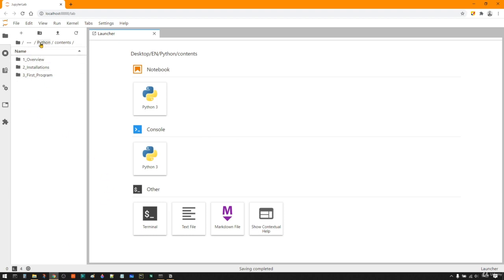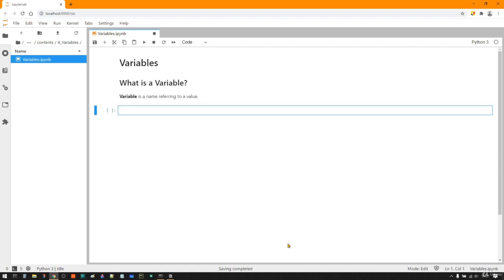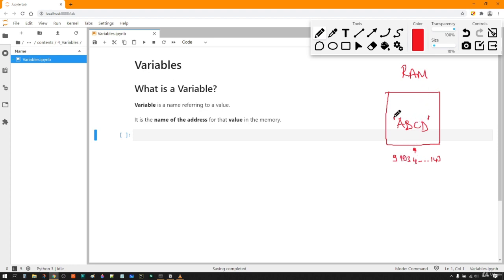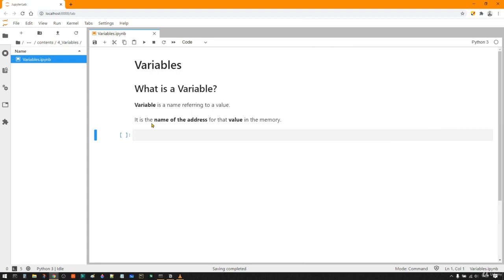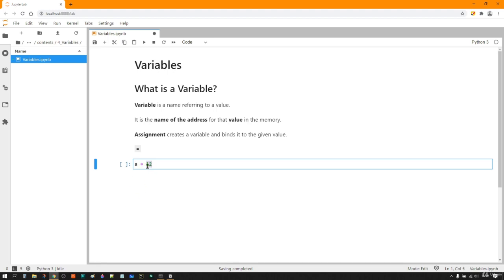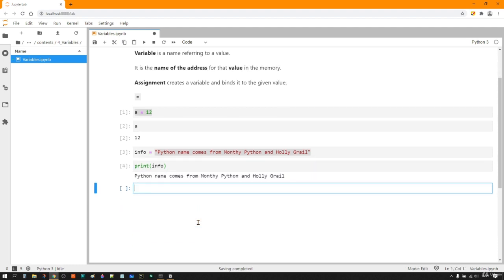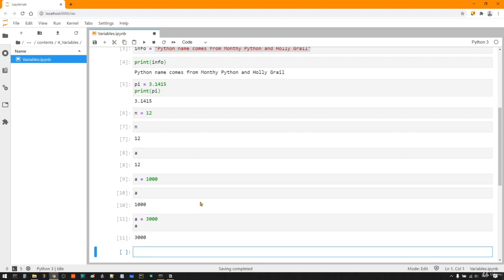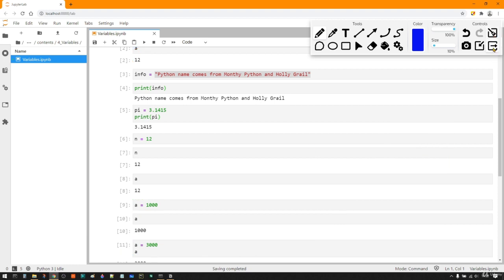What are Variables | Python center | PC | Programming Languages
In Python, a variable is a symbolic name that refers to a value or an object. It is a way to store and manipulate data in your program. Variables in Python are created by assigning a value to a name using the equal sign (=) operator.
Python is dynamically typed, meaning you don't have to explicitly specify the data type of a variable when you create it. The interpreter infers the data type based on the value assigned to the variable. Variables in Python can represent various data types, including integers, floats, strings, lists, dictionaries, and more. They allow you to work with and manipulate data in your programs, making Python a versatile and expressive programming language.